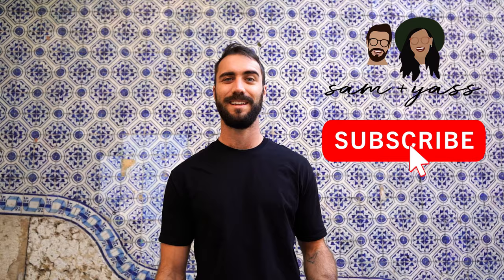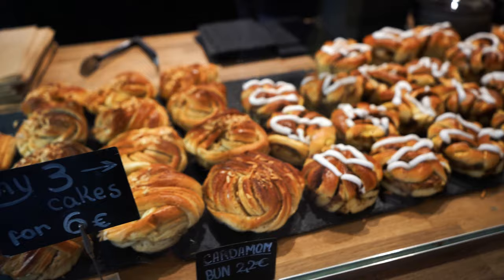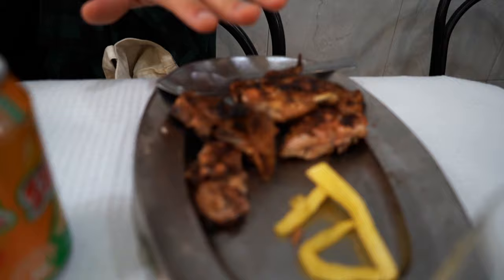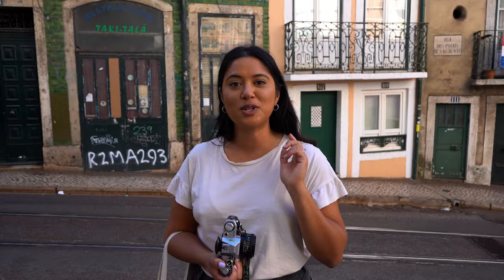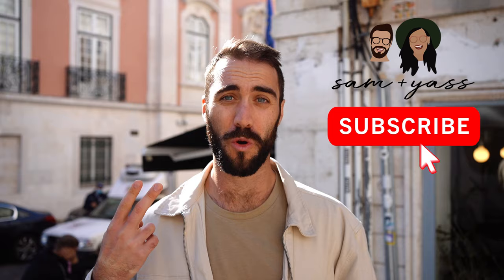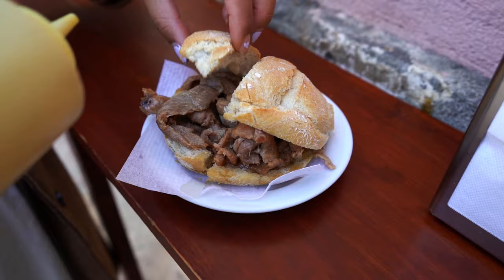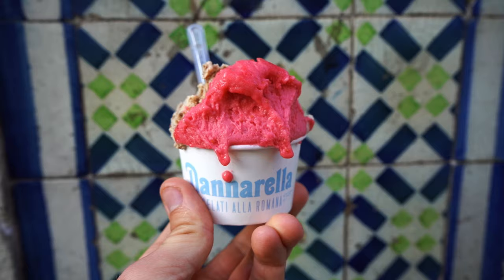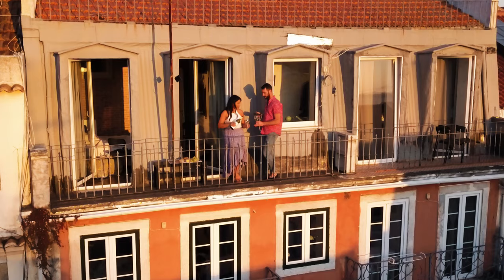LISBON FOOD TOUR - 6 Places You NEED To Try!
IMPORTANT NOTE: we reaaaaly wanted to include our favorite local Portuguese ''Tapas'' style restaurant in this video but it was closed on both days we were filming 😞